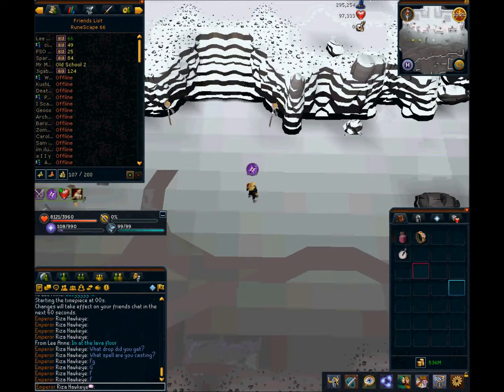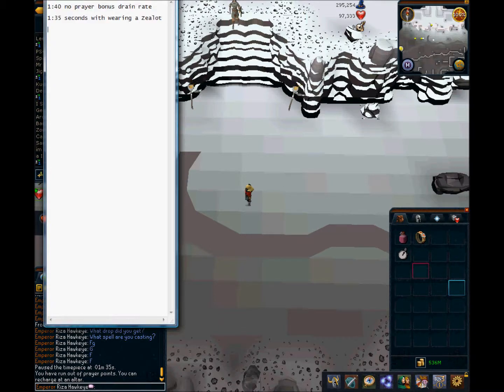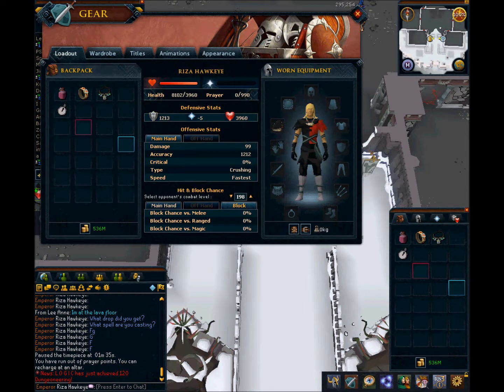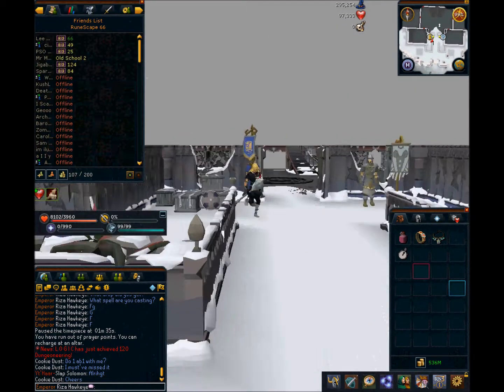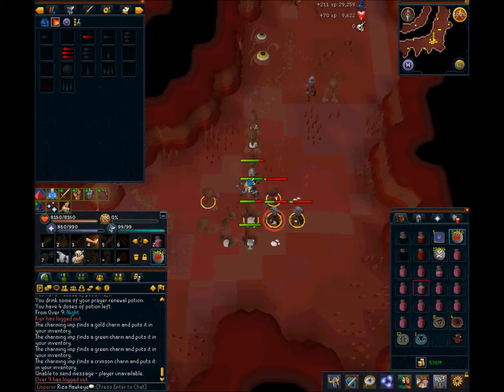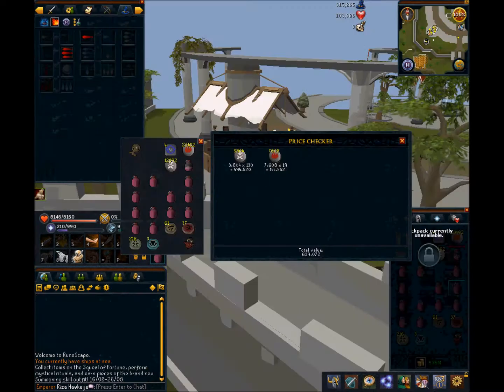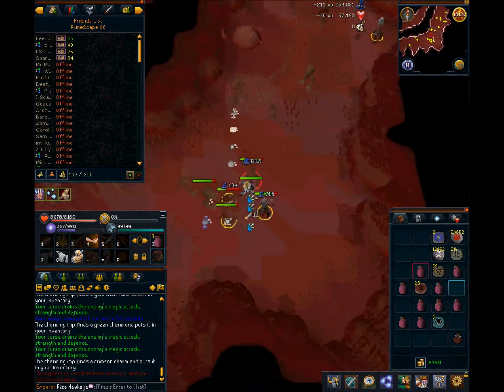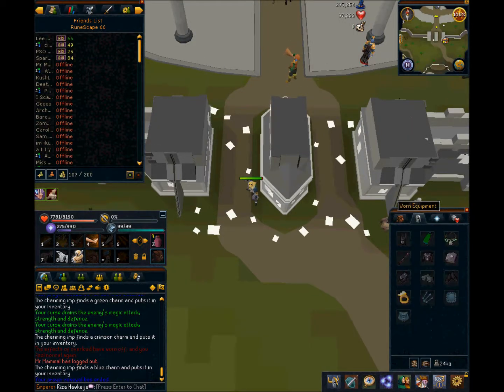Arcane Stream vs Amulet of Zealot Runescape 3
1:40 no prayer bonus drain rate

1:35 seconds with wearing a Zealot

64 Dung required for Zealot(40k tokens)

80 magic 70 dung required for Stream (30.5k)

If you don't care for a overview
skip to 2:08